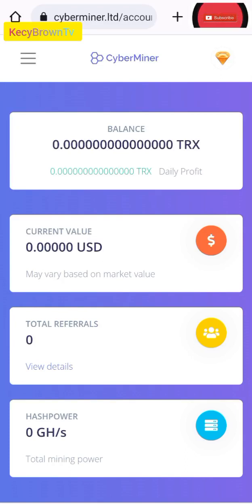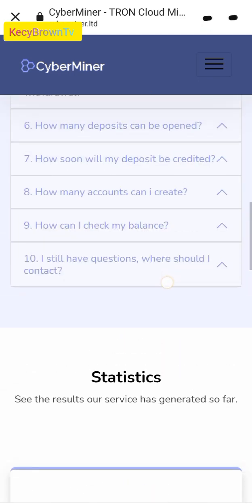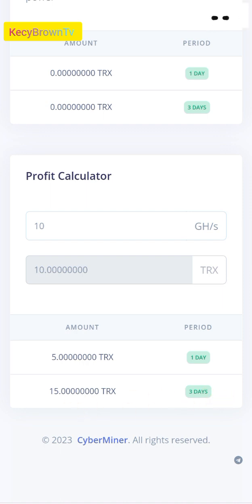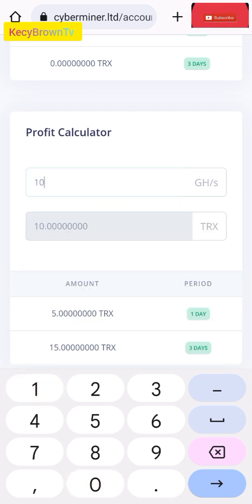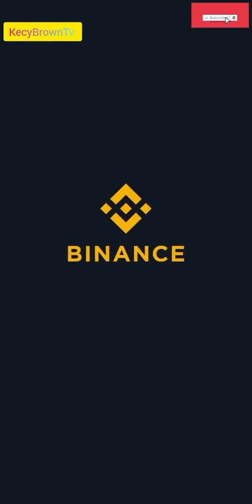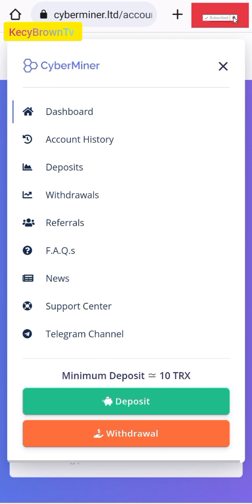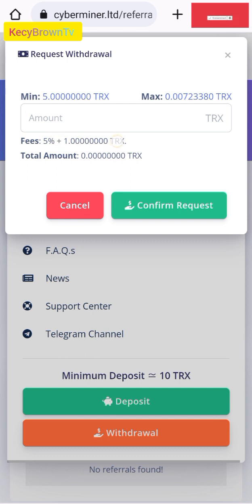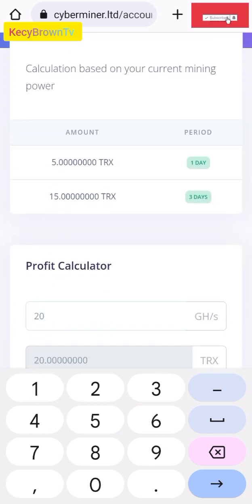Free Trx Mining Claim Free 15 Trx Withdraw Profitable Earning Platform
REGISTRATION LINK 👇 🌀💲